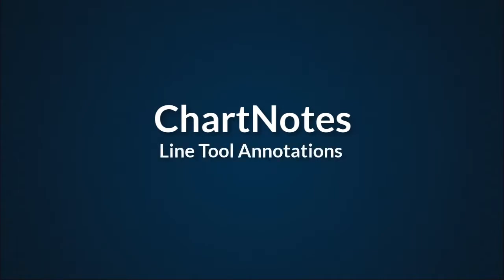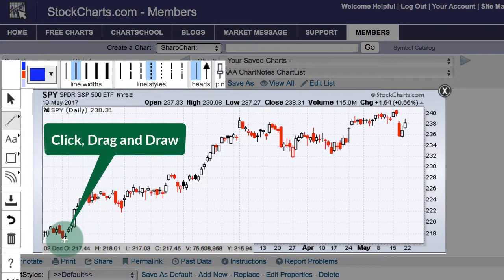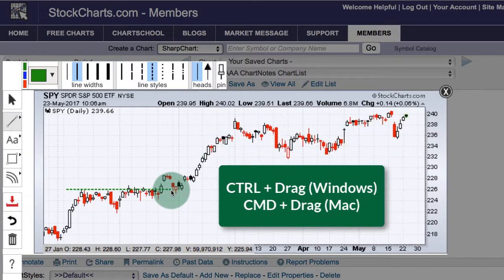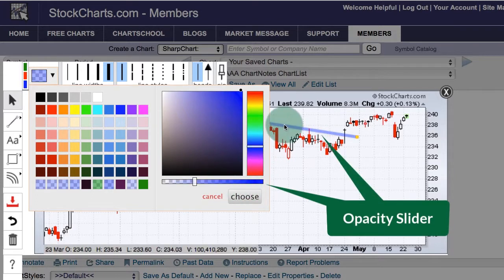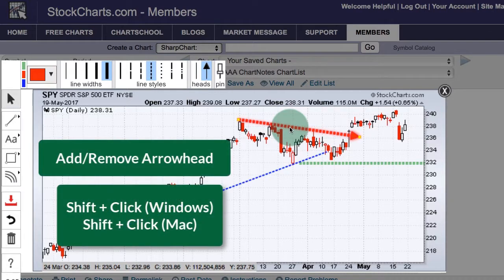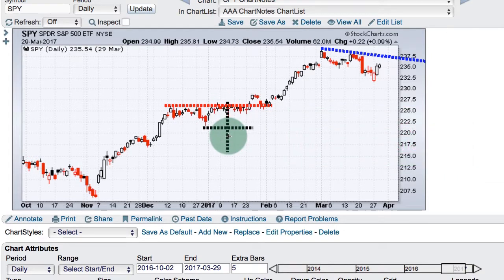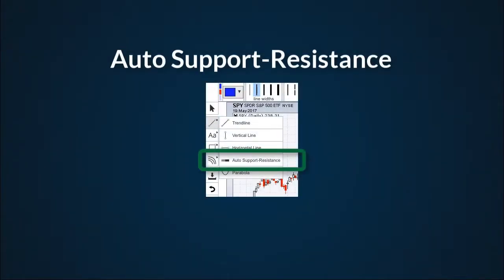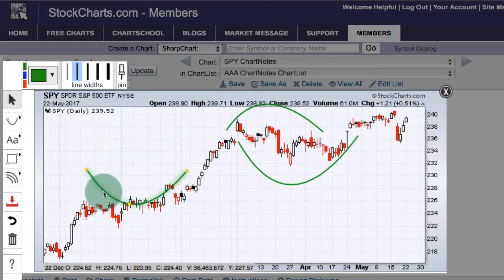ChartNotes: Line Tool Annotations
How to create line annotations using ChartNotes, including how to draw trendlines, modify color and opacity, change width, style and arrow heads of your line annotations and more